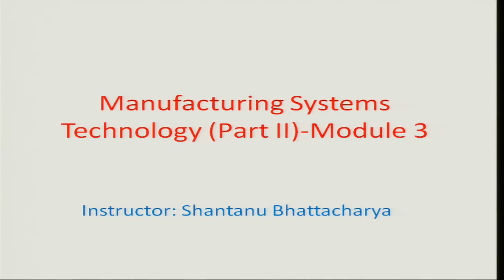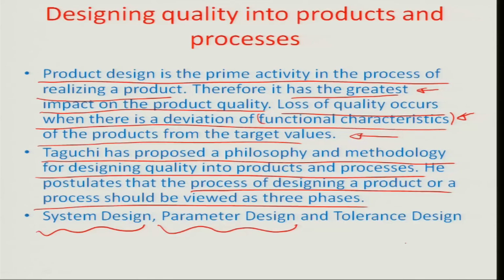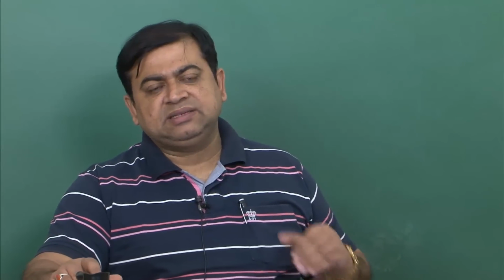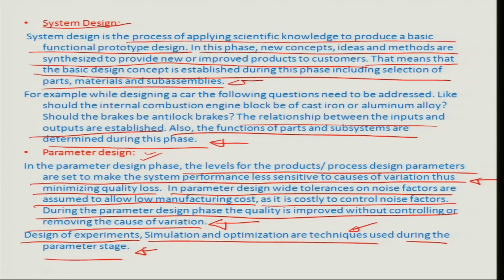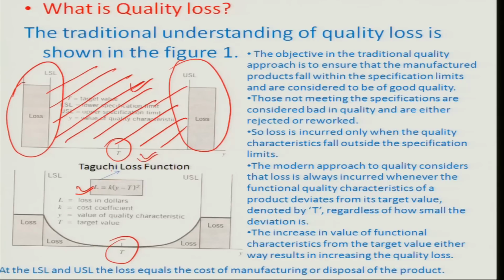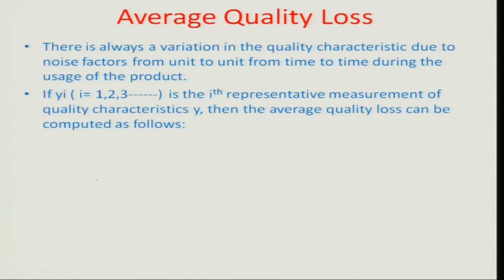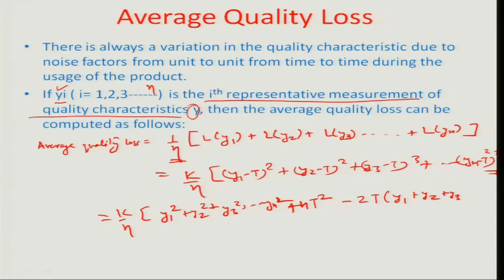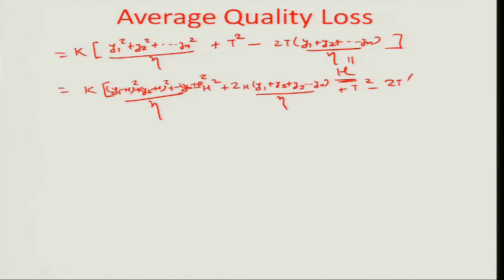Product design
To access the translated content:
1. The translated content of this course is available in regional languages.
 2. Regional language subtitles available for this course
 To watch the subtitles in regional languages:
 1. Click on the lecture under Course Details.
 2. Play the video.
 3. Now click on the Settings icon and a list of features will display
 4. From that select the option Subtitles/CC.
 5. Now select the Language from the available languages to read the subtitle in the regional language.